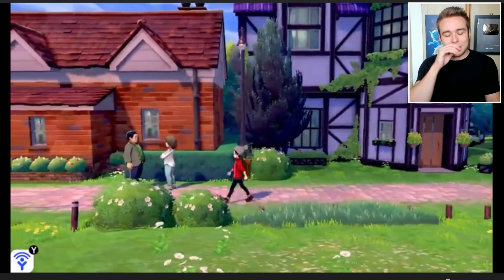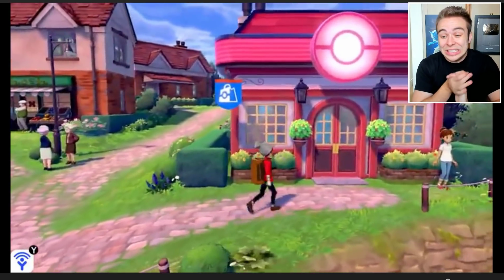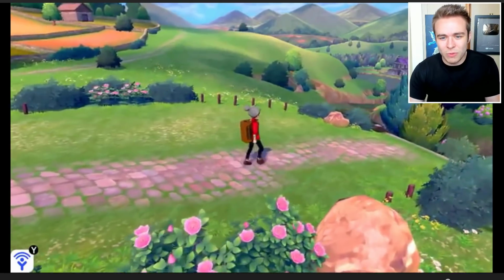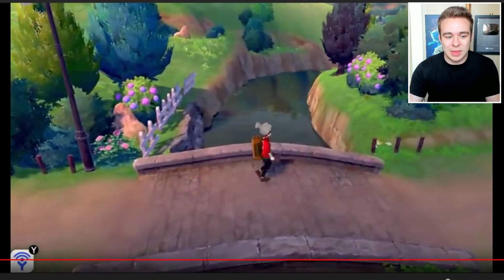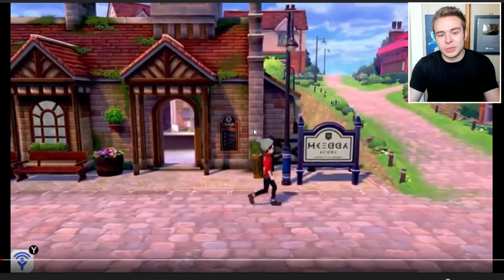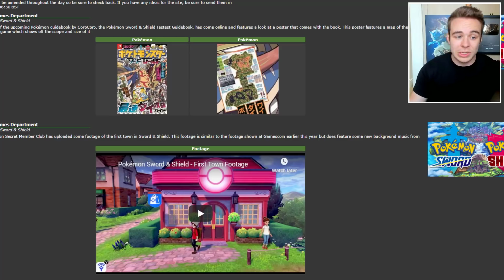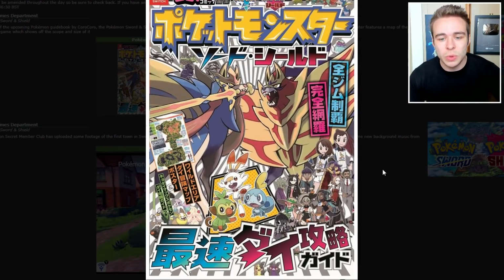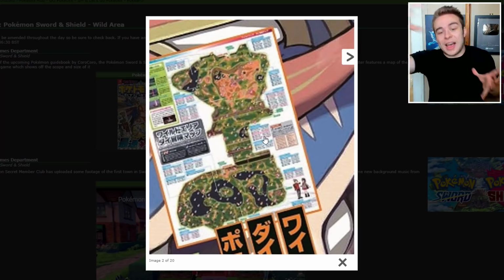NEW GAMEPLAY TRAILER FOR POKEMON SWORD AND SHIELD! Starting Town And Wild Area Map!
A new gameplay trailer for Pokemon Sword and Shield has been revealed! The new trailer follows the player around the starting town showing off multiple buildings that seem to have some sort of meaning, let's take a look!

A whole new Pokémon RPG adventure awaits in Pokémon Sword and Pokémon Shield on Nintendo Switch! Get ready to discover Galar, an expansive region with diverse environments. The people and Pokémon who live here work together closely to develop the industries within it. The Wild Area is a vast expanse of land in the Galar region with untamed wilderness. While in the Wild Area, players can control the camera to explore the vast areas around them and search for Pokémon and items. Trainers will find a greater variety of Pokémon living in the Wild Area than anywhere else in the Galar region. Max Raid Battles are a new battle format that takes place in the Wild Area, in which the player will team up with three other Trainers to take on a wild Dynamax Pokémon. Trainers will then get a chance to catch the wild Dynamax Pokémon if they manage to defeat it—but it won’t go down easily. Dynamax is a phenomenon unique to specific locations in the Galar region, where Pokémon can take on gigantic appearances during battle, and it’s an integral part of Pokémon battles in the region. All the moves of a Dynamax Pokémon will turn into special Max Moves! The Legendary Pokémon Zacian and Zamazenta are shrouded in mystery and are unknown even to those who live in the Galar region

► Welcome to the HDvee channel! I'm your number one source for all things Pokemon Sword and Shield, Pokemon Switch and Pokemon Lets Go Pikachu and Eevee news! I will have you updated on all the latest and greatest Pokemon information, rumors, leaks guides and tutorials about Pokemon Switch games! So thankyou for watching! Its totally free! and be sure to check out the other playlists too!